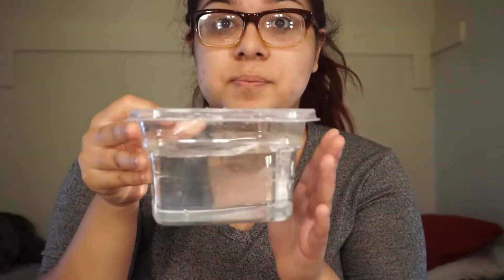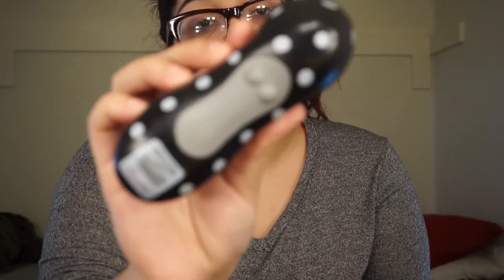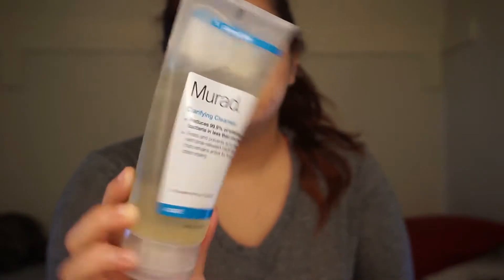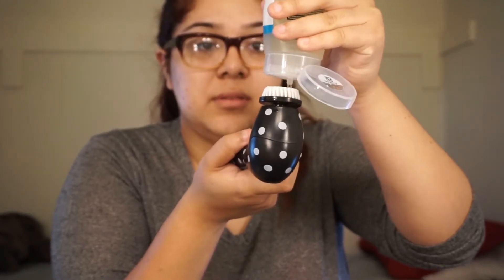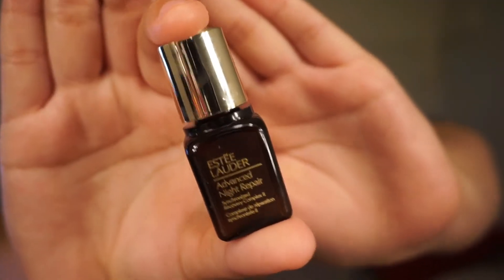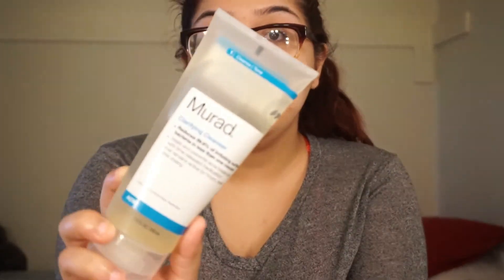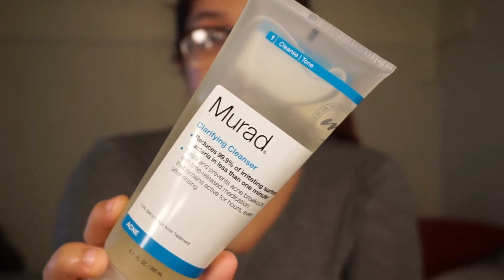Updated Skin Care Routine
hey loves here is my current skin care routine every thing I used will be listed below I hope you enjoy this video and please don't forget to like comment and subscribe and like always I will see you in my next video !

Camera: Sony a5000: